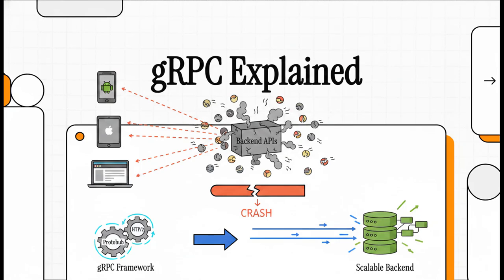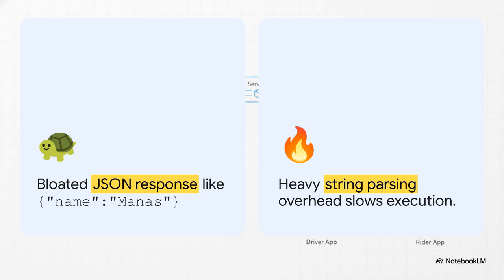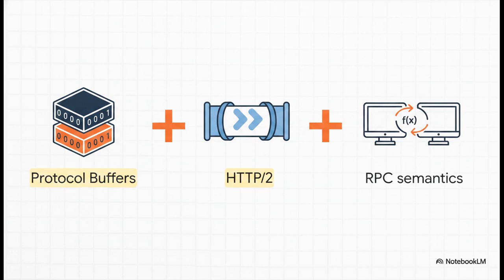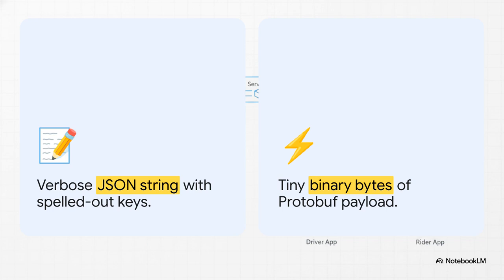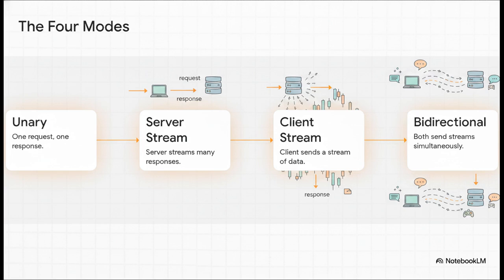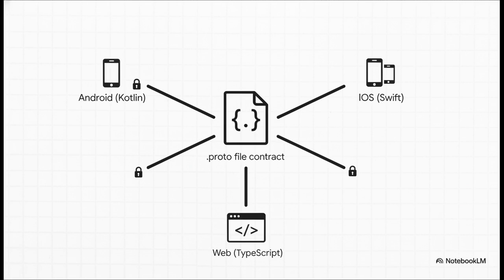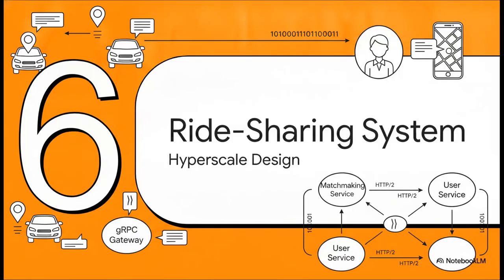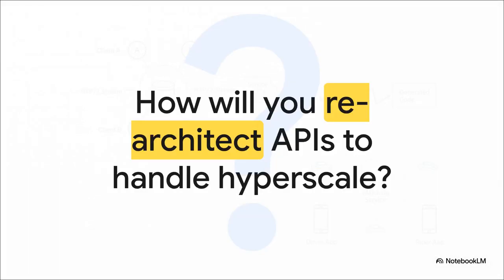gRPC in detail